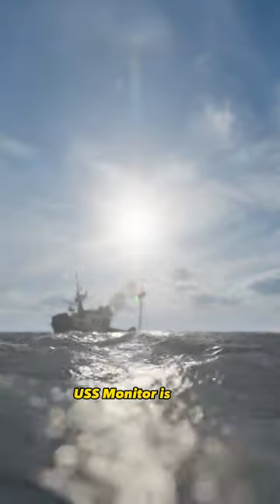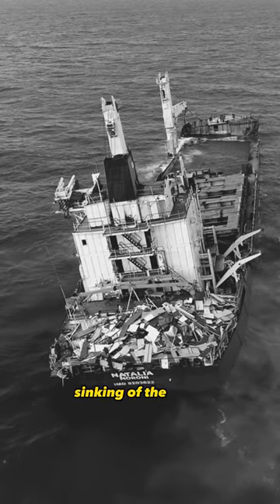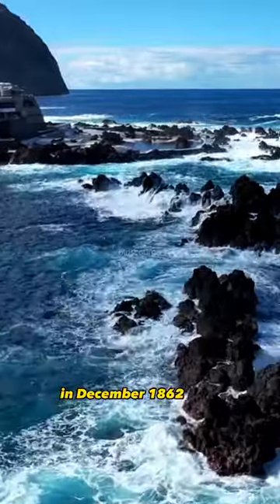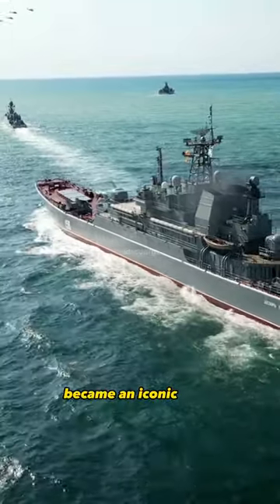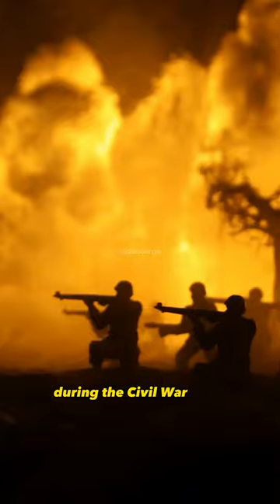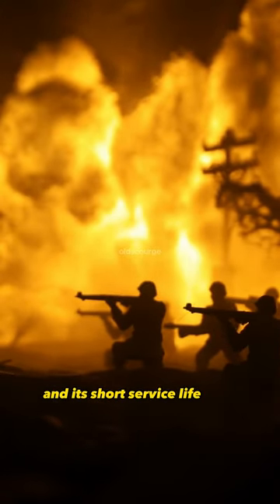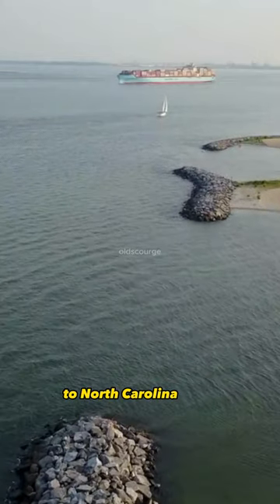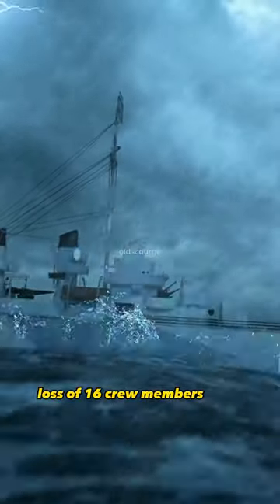The Lost Sailors of the Civil War's USS Monitor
Welcome to the gates of OLD SCOURGE, where we delve into the mysterious and unexplained corners of the world. From unsolved mysteries and creepy discoveries to disturbing internet legends and dark historical events, we bring you the stories that will keep you up at night.